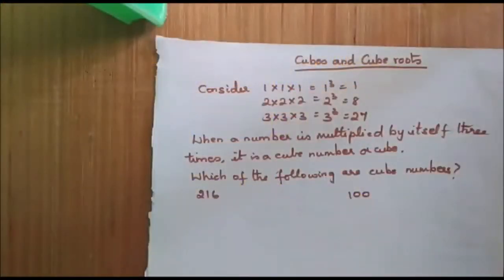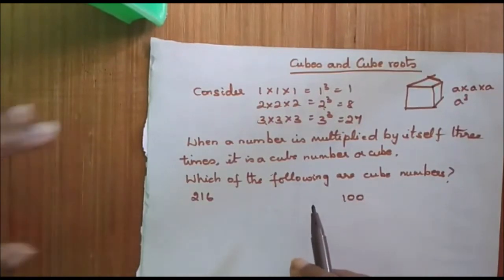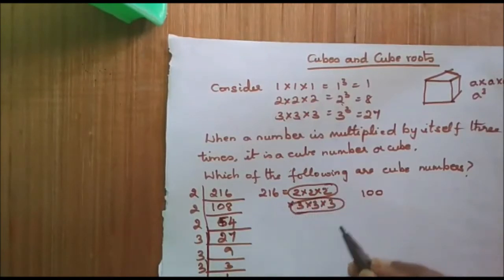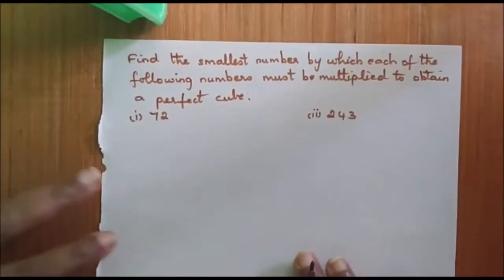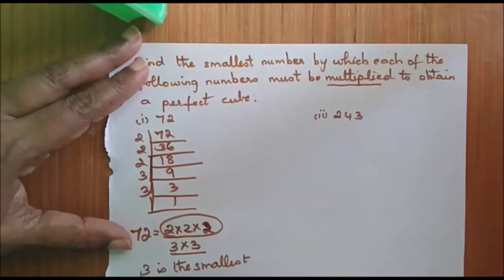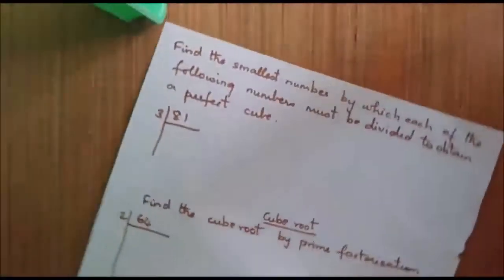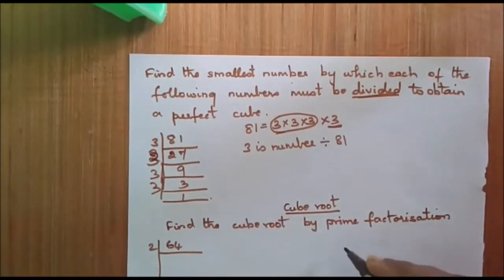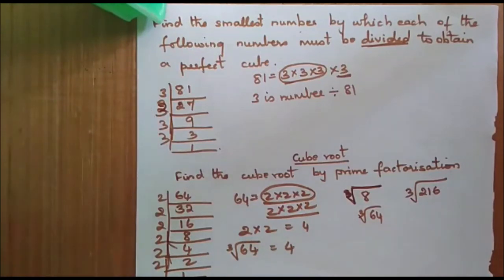Math | Class 8 | Chapter 7 | Cubes and cube roots by Jugnu NGO (Shiksha Prabha)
In this chapter, we will first go through the concepts of cube numbers and the patterns associated with them. Then we will end this chapter by learning about cube roots and how to calculate cube roots of different numbers.